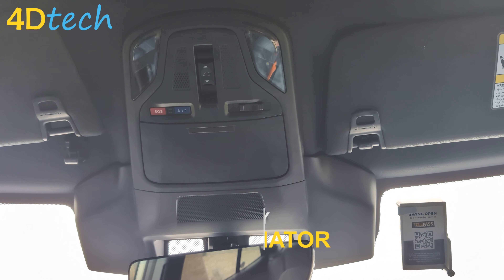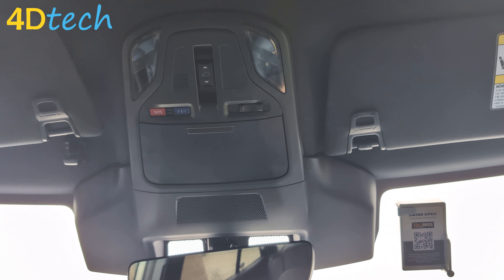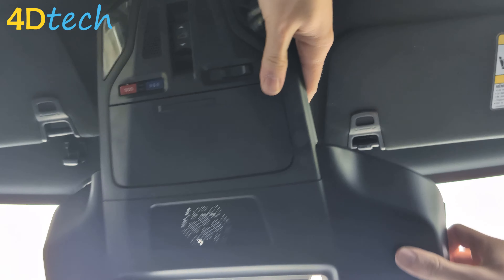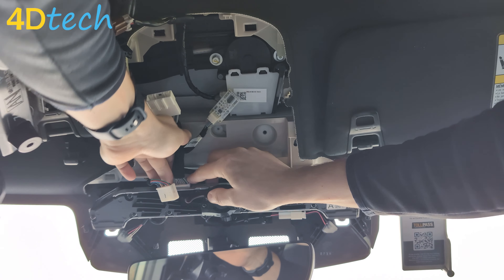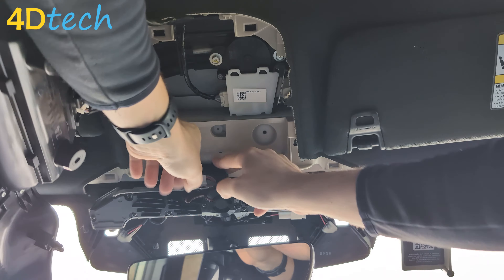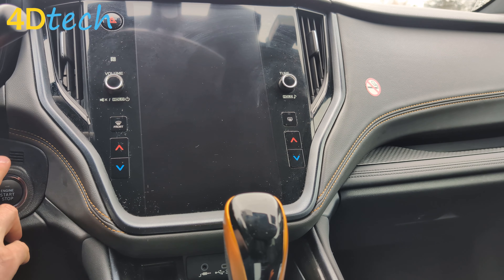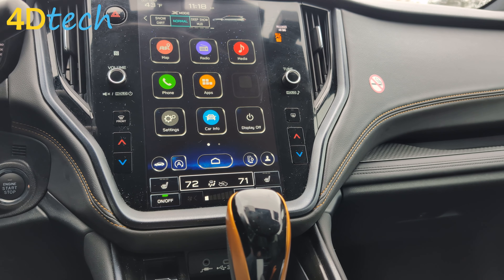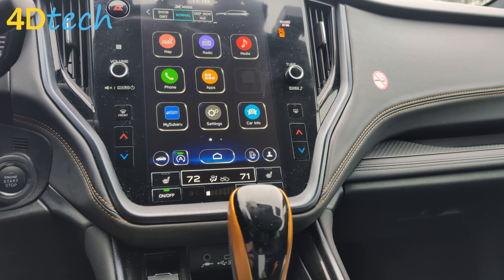Subaru Legacy / Outback DISABLE Auto Start/Stop Feature - Turn ON and OFF permanently! [2023-2024]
To disable the Auto Start Stop feature on the Subaru Legacy and Outback 2023 and newer vehicles our Start/Stop Eliminator will allow you to turn it On and Off permanently.